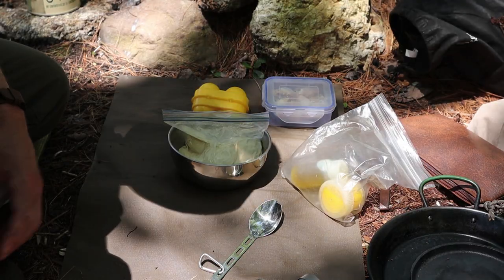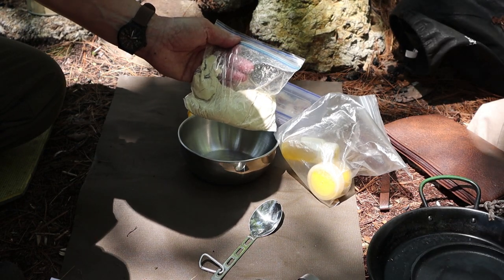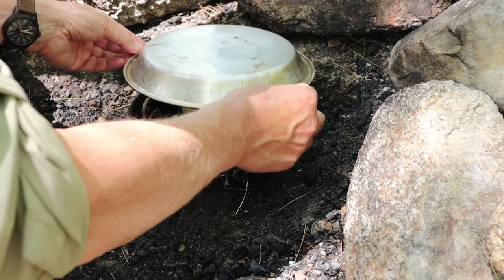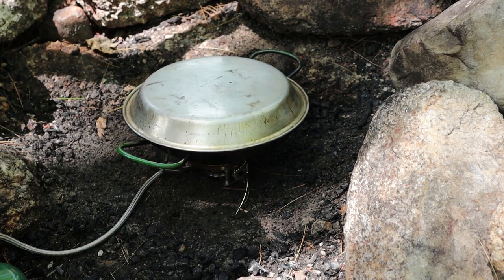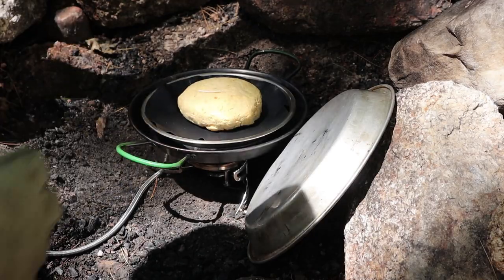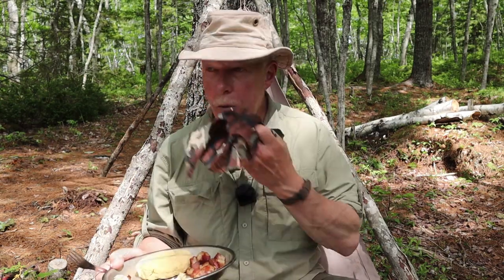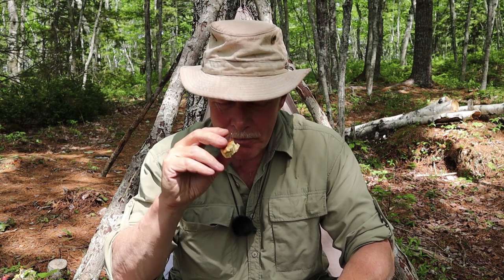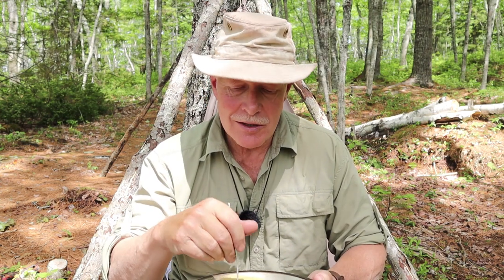Bacon, Eggs and a New Bannock Recipe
In this video I make a classic woods meal of bacon and eggs plus a new low-carb bannock recipe

Recipe
¼ cup  almond flour
¼ cup  coconut flour
1 tsp  baking powder
¾ tsp  xantham gum
1 Tb  oat fiber
¾ Tb  pea protein
1 Tb  whole milk powder
2 Tb  ghee
1 Tb  egg powder
5 TB  Water  (as needed)
NOTES: Baked this in the woods using a frypan, cast iron spacer and pie plate lid over a gas stove. Best Bannock so far. Light and moist with no powdery texture. Has a bit of a nutty flavour